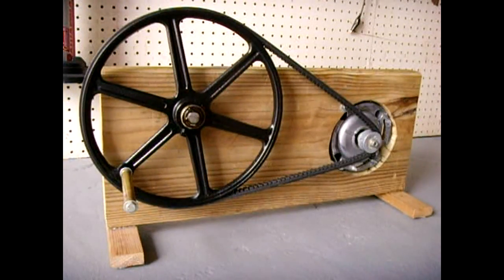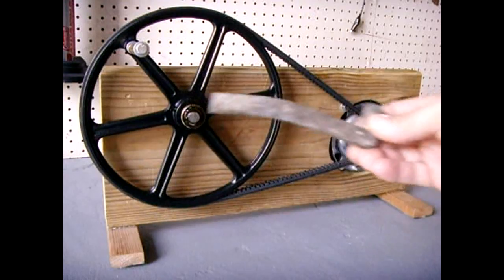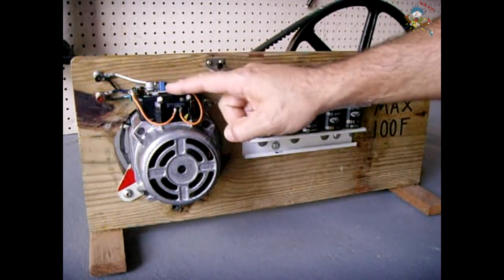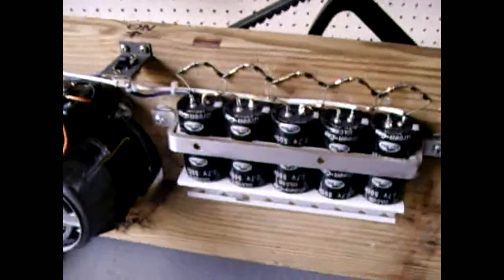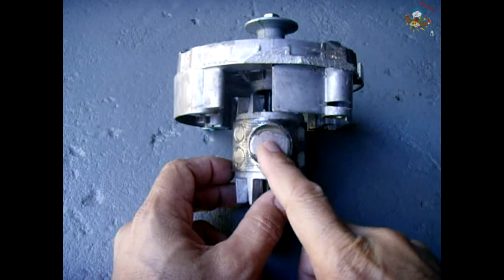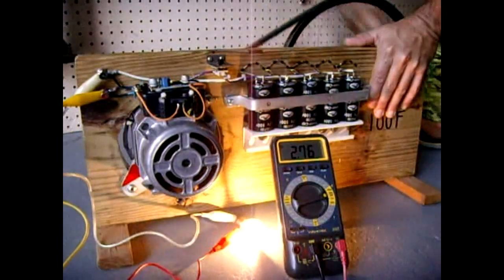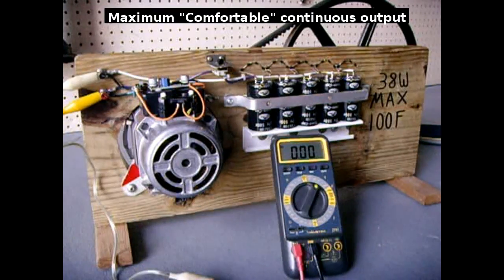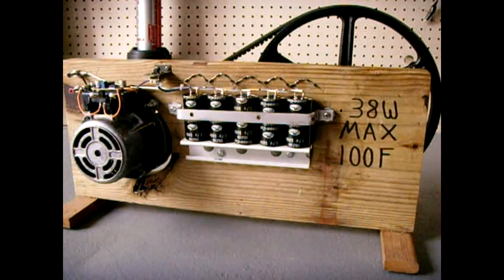40W Peak Crank Generator With 100F Ultracapacitor Bank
Check out this very nice, and extremely useful crank generator which I make from a modified dishwasher motor. Perfect for supplying power or charging batteries at a remote campsite or bunker. This unit can easily be modified to connect to a bicycle. Power output is either a 12V regulated supply(Up to 3 full amps), an unregulated output, as well as a provision for charging a 100F supercapacitor bank. I also added a 12V accessory socket to this unit as shown in the video thumbnail.

**To make it easy for you, below are (2) links. The other link is for a very nice, ready made supercapacitor balance board.